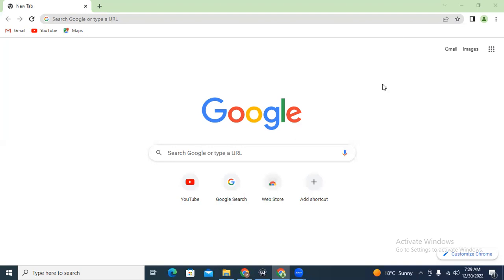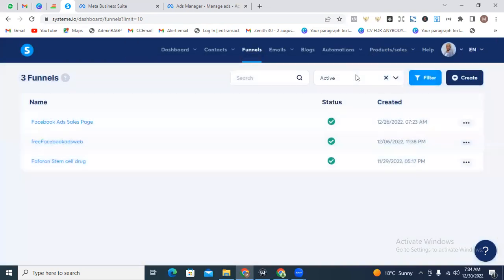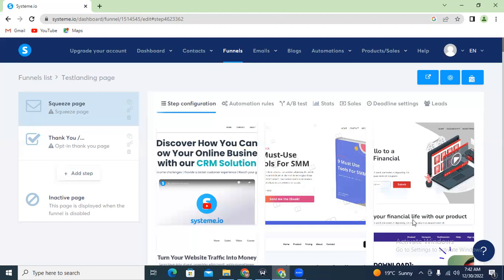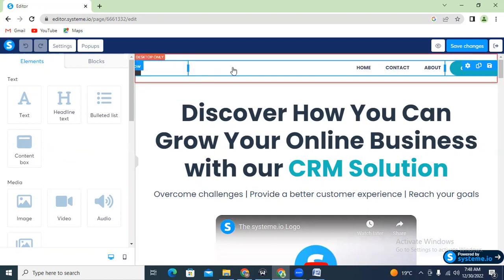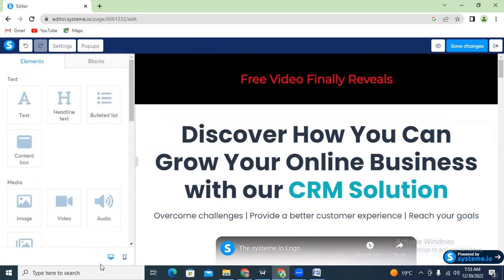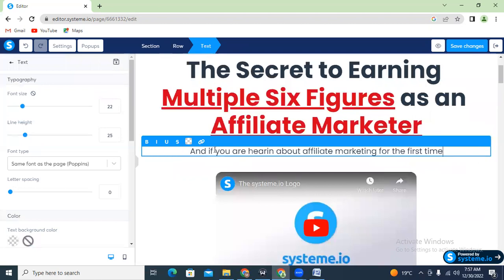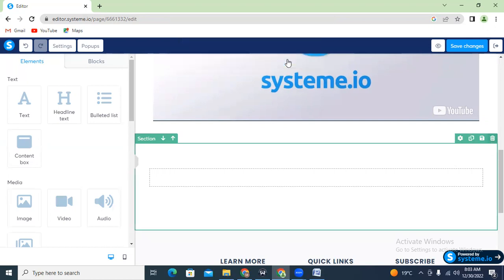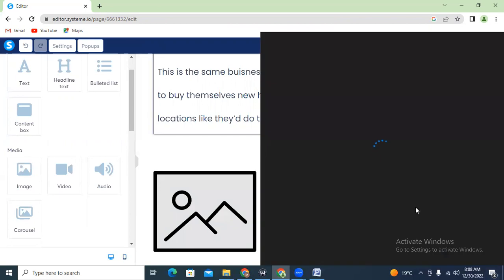Learn How to Design an Effective Landing Page with System.io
In this video, I'll teach you how to design an effective landing page with System.io. Landing pages are one of the most critical pages on your website, and they're essential if you want to generate leads and sales.

However, if you do not have a website, System.io is a third-party platform that you can use to build a responsive one-page landing page that generates leads for you

By the end of this video, you'll know how to design a landing page that will attract leads and convert them into customers. You will also learn in a separate video connected to this one, how to add Facebook pixels for tracking on a system.io landing page